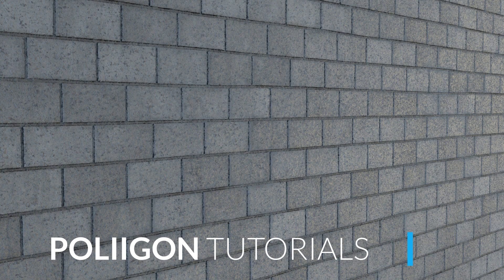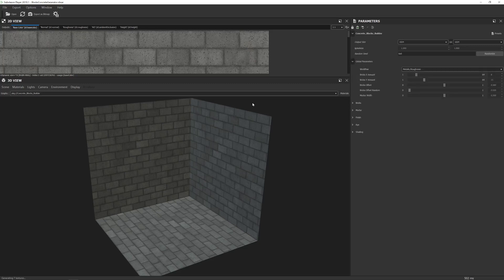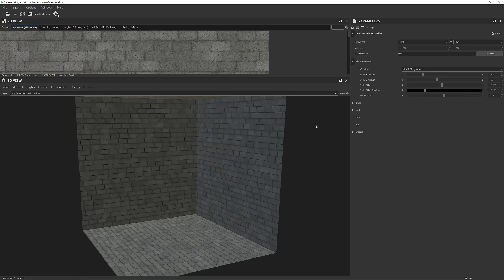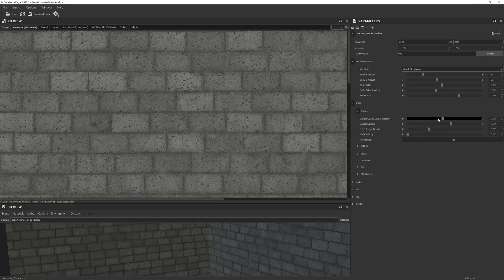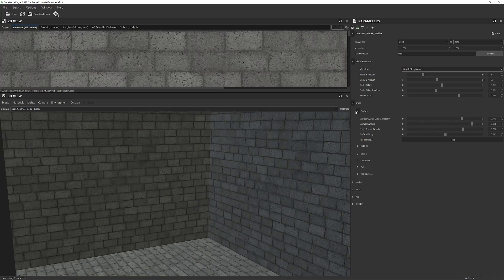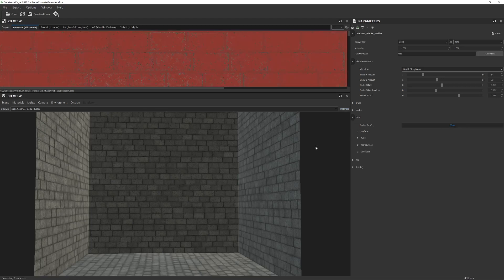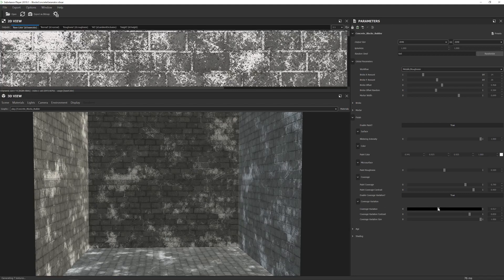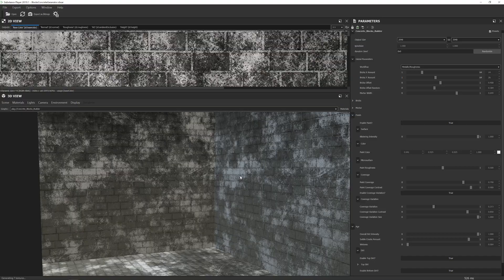How to use the Blocks Concrete Generator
In this tutorial we will take a look at the Blocks Concrete Generator now available on Poliigon. SBSAR files are Substance Designer archives that allow us to provide you with easy to customise materials that can be used in almost any 3D software.

For more information on how to use SBSAR files please visit our help article on the subject: